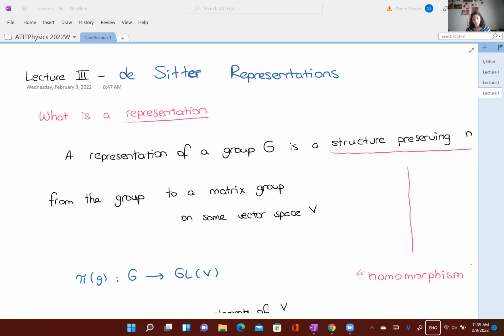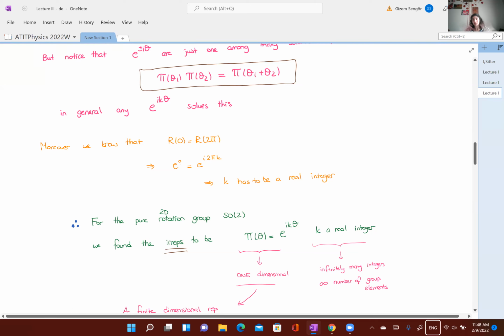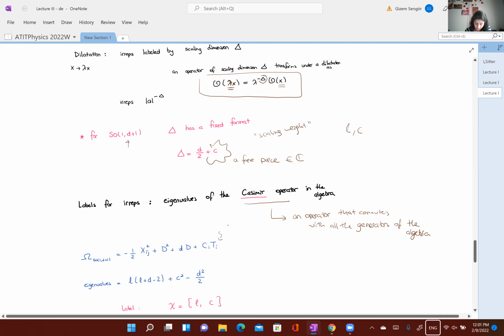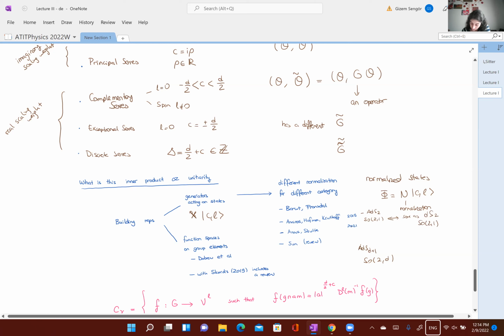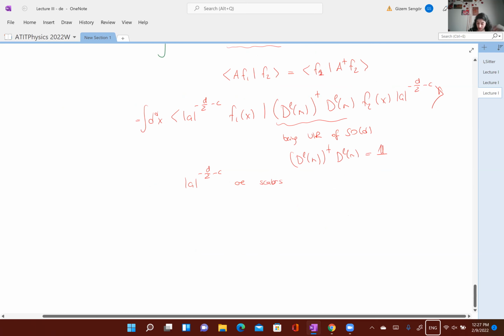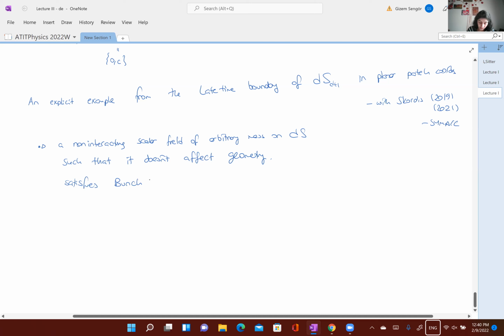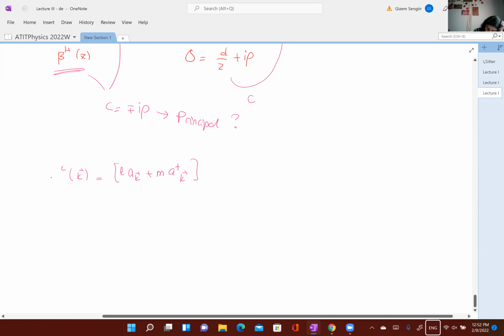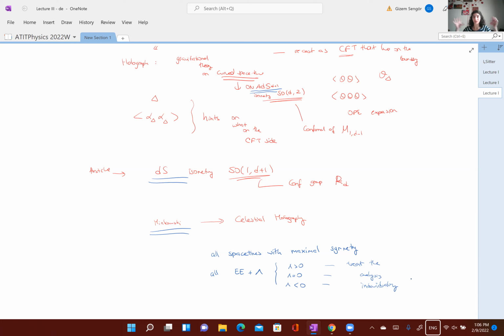Day 3 - Gizem Şengör